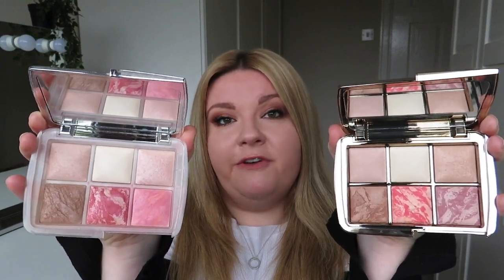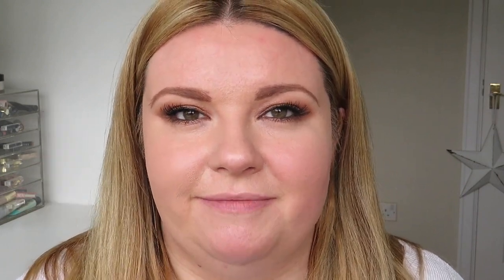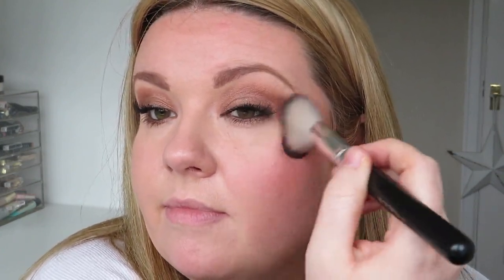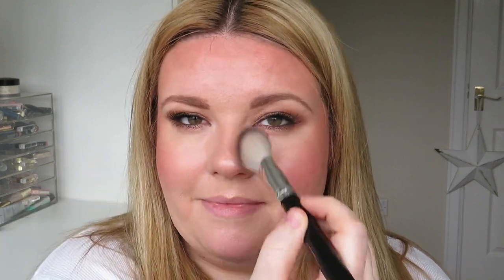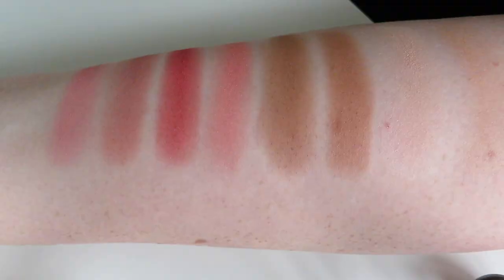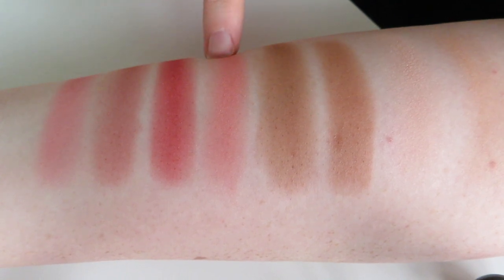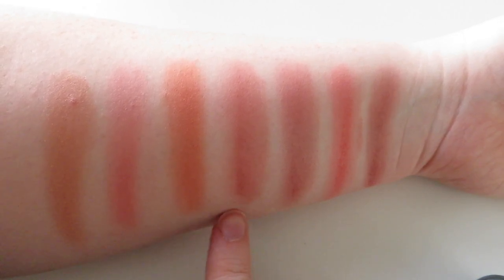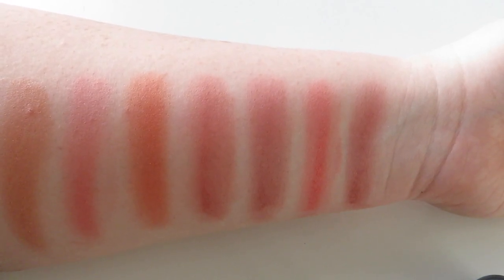Hourglass Sculpture 2020 Holiday Collection | Emma Swann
Hey guys! In todays video we're taking a look at the new Hourglass Sculpture 2020 holiday collection - swatches, try on and comparisons with previous Hourglass palettes. Hope you enjoy!